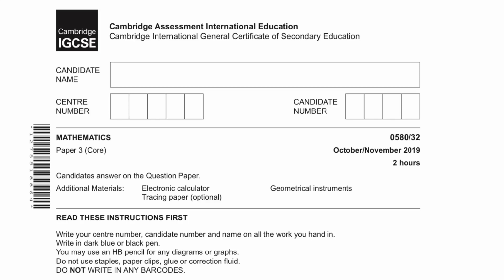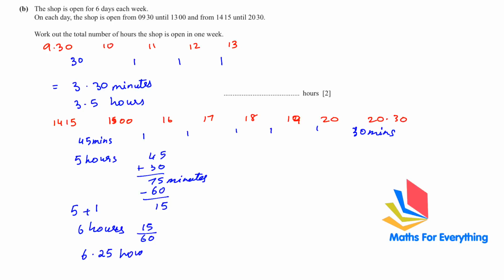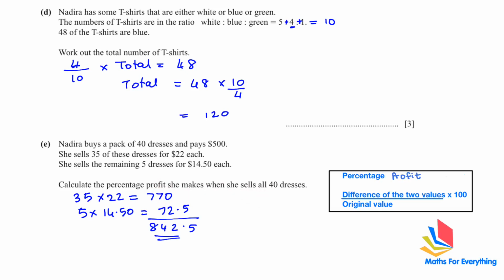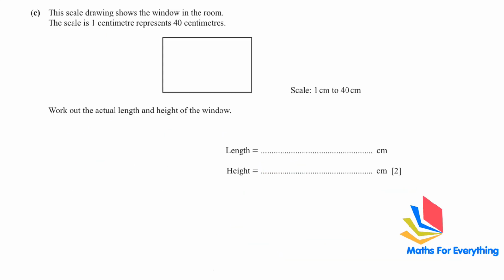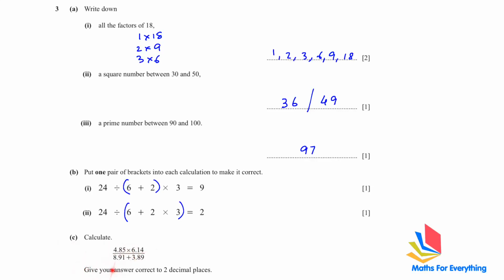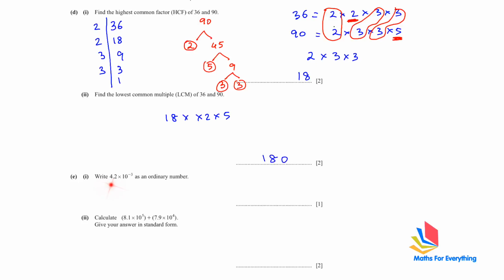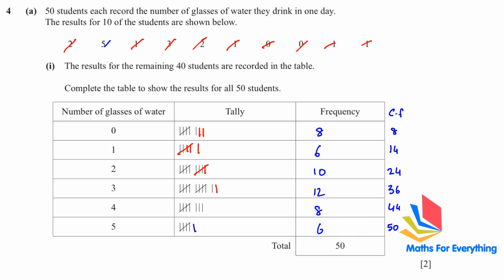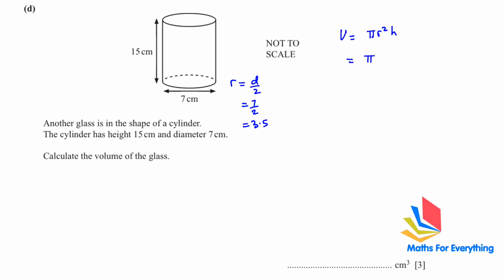IGCSE MATHS PAPER 3 0580 OCT/NOV/32/2019. PART -1 .MATHS FOR EVERYTHING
IGCSE 0580 Maths Past Paper 3 Oct/Nov paper 32/2019, O/N/32/2019, solved questions 1 to 5. I give you guidelines which will help you to get good grades. I also explain the topics while solving the questions. You can practice them for papers 1and 2 as well and also for GCSE. The best way to do IGCSE revision is to solve past papers.